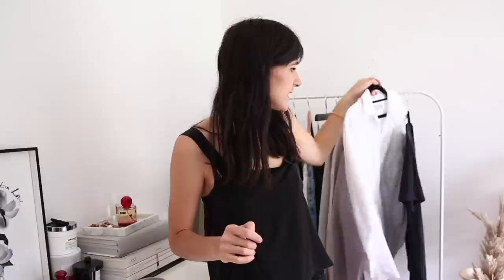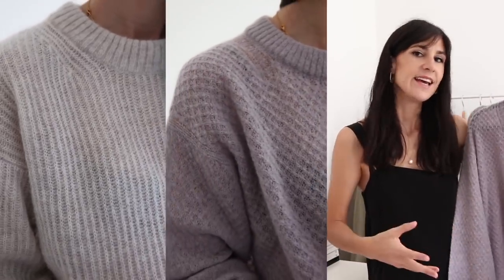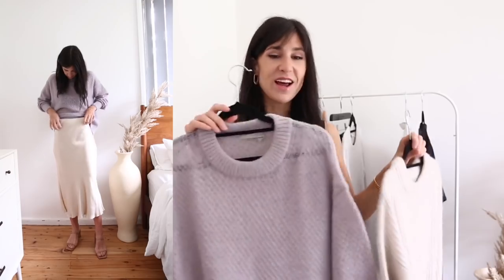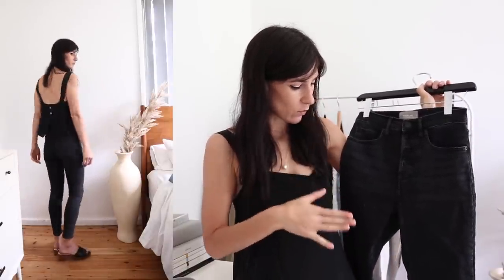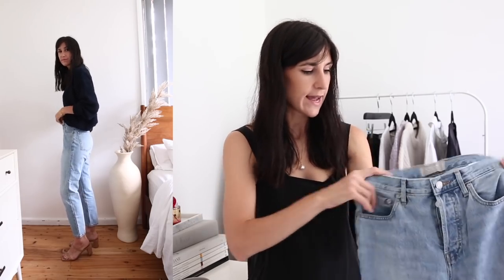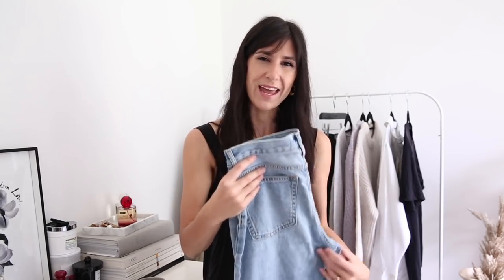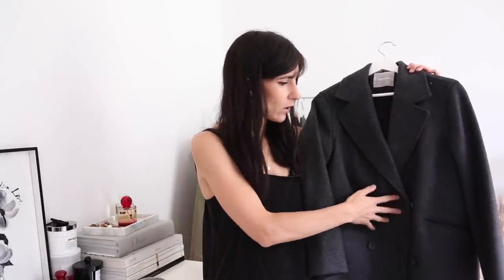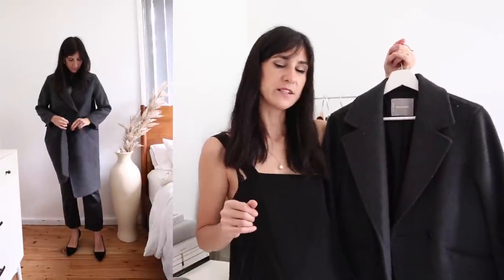10 BEST BASICS FROM EVERLANE (Classic & Minimal Style with Outfit Ideas) | Mademoiselle [AD]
BEST BASICS FROM EVERLANE | Talking through my top ten favourite items from Everlane; wear and tear, how they fit, quality, fabrics and styling. All items featured are linked below along with sizing information.

SIZING INFORMATION
AU8/US4 // size 26 in jeans // 172cm tall

ITEMS MENTIONED

+ Beige two tone pumps

EVERLANE LINEN JUMPSUIT (size US2 in grey stripe and size US4 in black)

EVERLANE WOOL OVERSIZED BLAZER (size US2 in herringbone & size US4 in black)

BEAUTY NOTES
It Cosmetics Your Skin But Better CC Cream, Fenty Beauty Eaze Drops, NARS Pro Prime Eyeshadow Base, Fenty Beauty Snap Shadows Eyeshadow Palette in True Neutrals Flyliner Longwear Liquid Eyeliner, Dior Mascara, Cheeks Out Freestyle Cream Bronzer in Butta Biscuit, Laura Mercier Lip Gloss